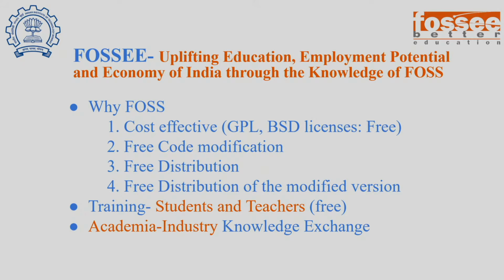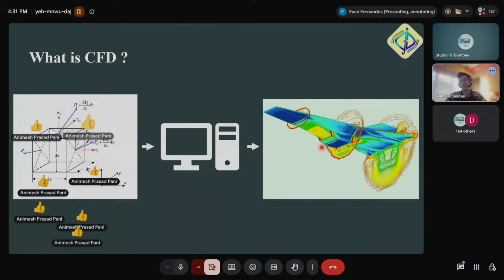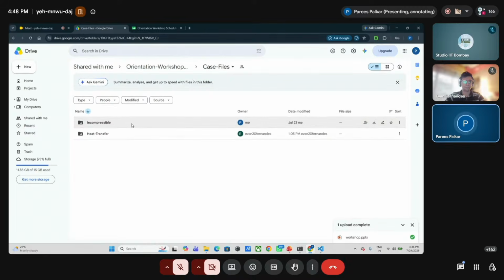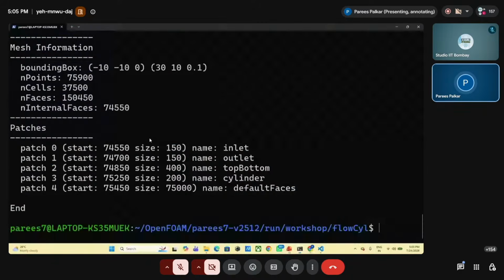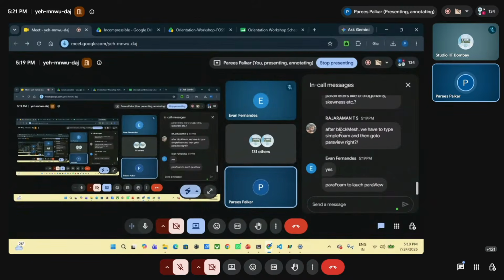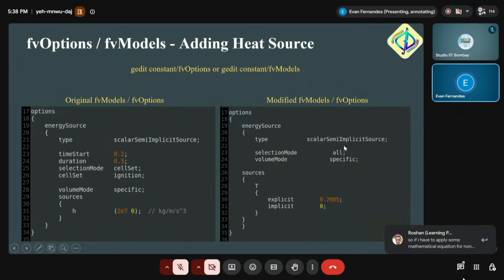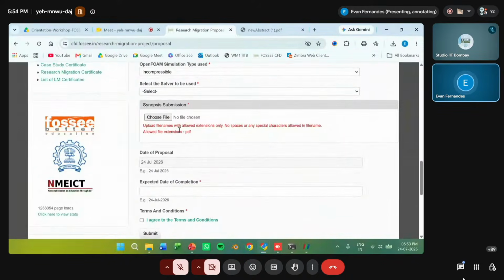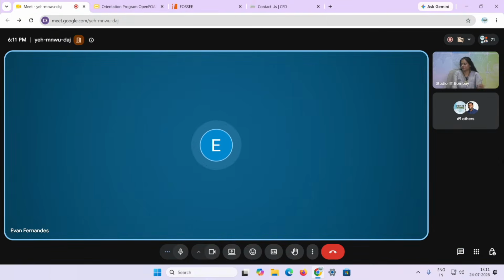Orientation Program on OpenFOAM and Its Applications to CFD, Organised by FOSSEE, IIT Bombay